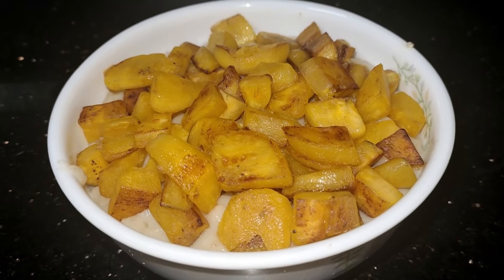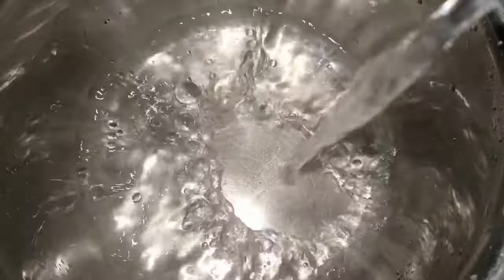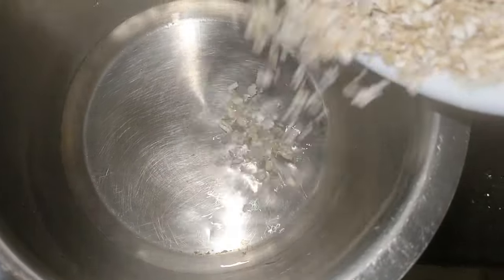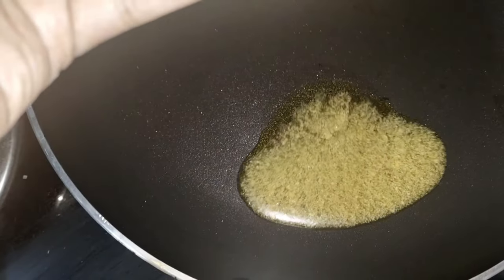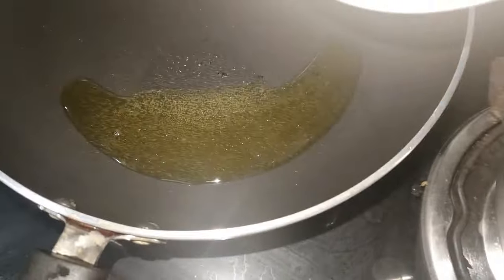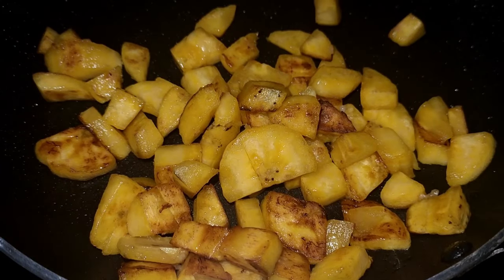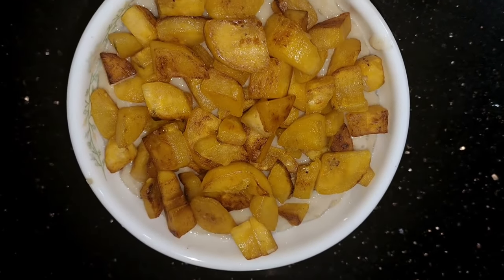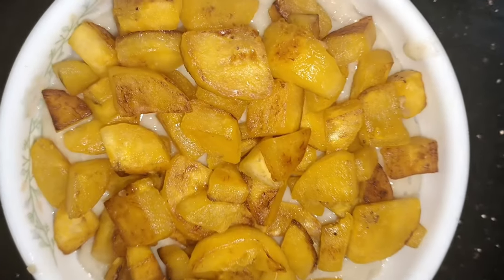ഓട്സും പഴവും കൊണ്ട് ഇത് ഉണ്ടാക്കിയാൽ രാവിലെ ബ്രേക്ക്‌ഫാസ്റ്റ് അടിപൊളിയായി